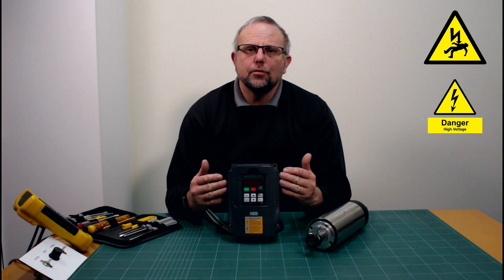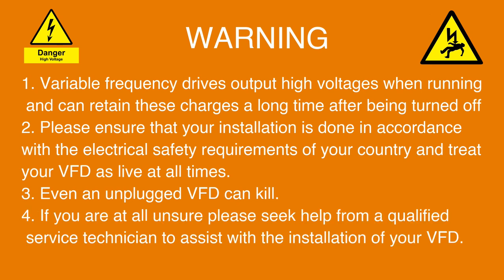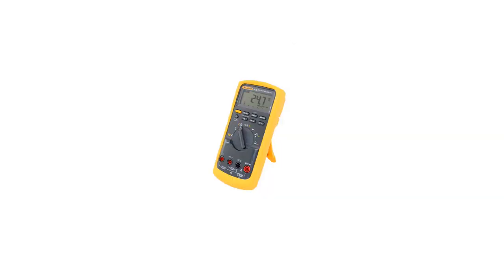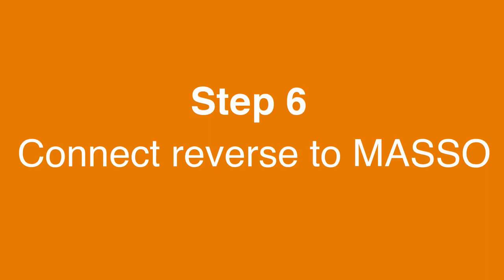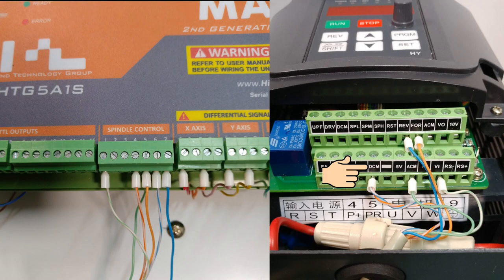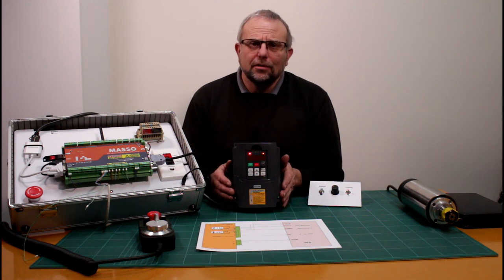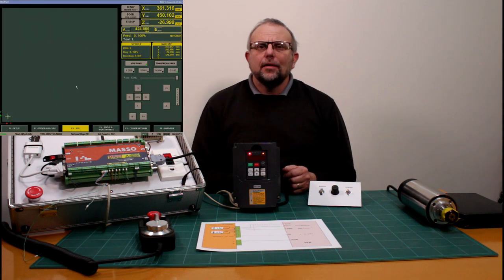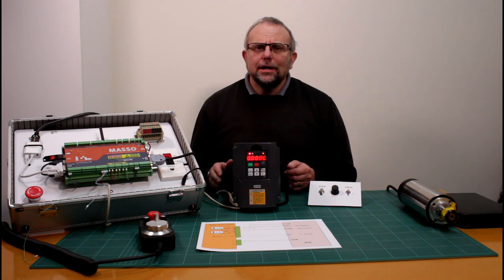MASSO 101 - Setting up VFD (Variable Frequency Drive) with MASSO (Spindle Drive)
A step by step video on how to setup and wire a VFD (Variable Frequency Drive) to MASSO.